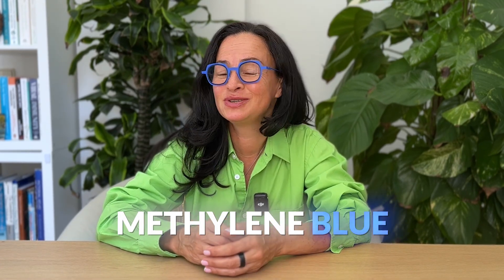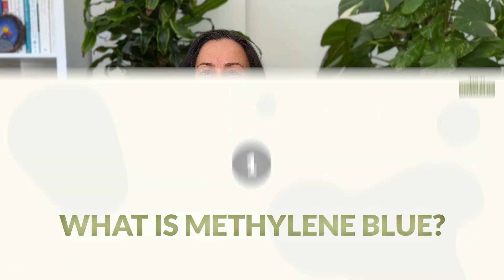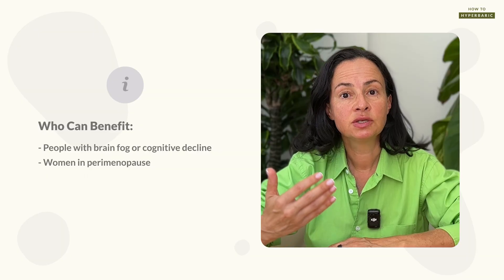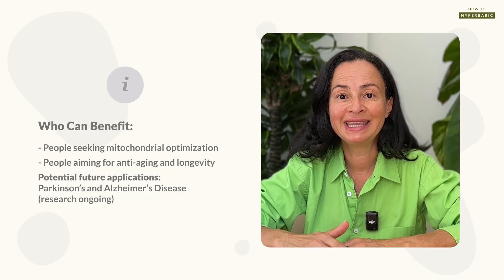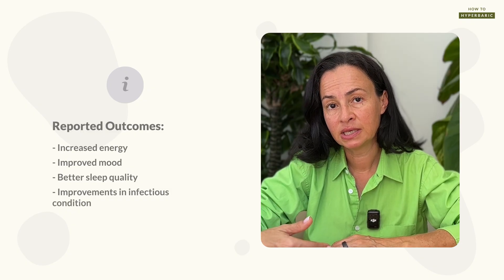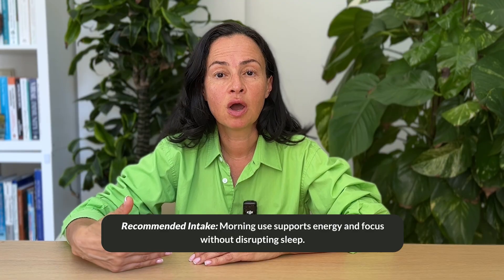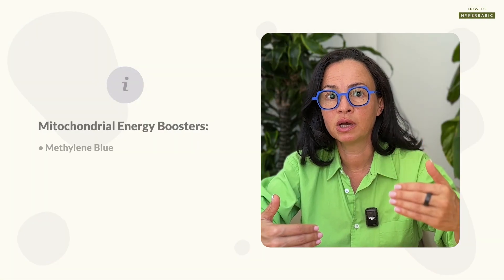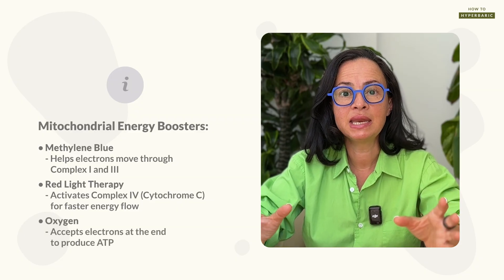Methylene Blue: What You NEED to Know Before You Try It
In this video, Dr. Masha Makeeva explains everything you need to know about methylene blue — from what it is and how it works, to the benefits, mistakes to avoid, safety considerations, and the exact protocol to get results.

You’ll learn:
• What methylene blue is and how it supports mitochondrial function
• Who can benefit most — from chronic fatigue and brain fog to post-COVID recovery and perimenopause
• The biggest mistakes people make with dosage, form, and quality
• Important contraindications and side effects to watch for
• A safe step-by-step protocol to start methylene blue
• How to combine methylene blue with red light therapy and hyperbaric oxygen therapy (HBOT) for the best results

Timestamps:
00:00 INTRO
00:40 What is methylene blue?
02:03 Methylene blue benefits
04:42 Why I use methylene blue
06:32 Methylene blue and red light therapy
07:37 Methylene blue and hyperbaric oxygen therapy
07:52 How to combine therapies for the best results
08:47 Mistakes that prevent results
10:05 Methylene blue dosage
10:49 Should you use methylene blue every day?
12:01 Contraindications and side effects
13:42 Understanding the nitric oxide confusion
15:37 Methylene blue usage protocol
17:49 Conclusion

ABOUT ME:
👩‍⚕️ Dr. Masha Makeeva
• Naturopathic doctor, expert in HBOT, Health Optimization & Longevity
• I offer courses and mentorship for health practitioners and wellness providers, teaching them how to integrate HBOT and advanced therapies to grow their practice and improve client results.
• I provide consultations to help individuals apply HBOT, Red Light Therapy, and supplements to boost energy, mental focus, and strength.